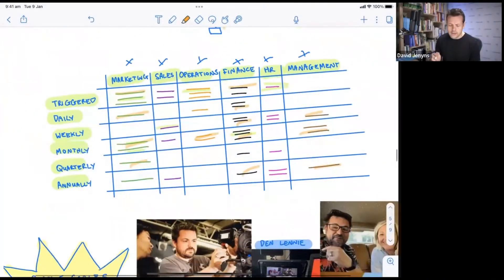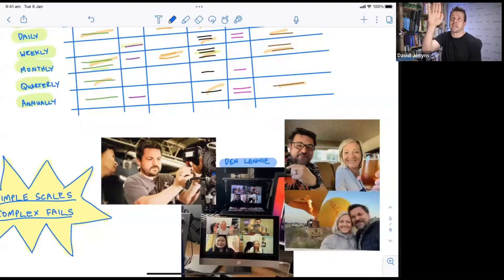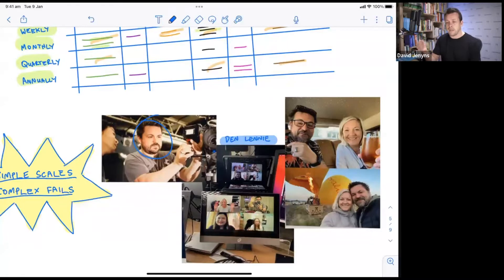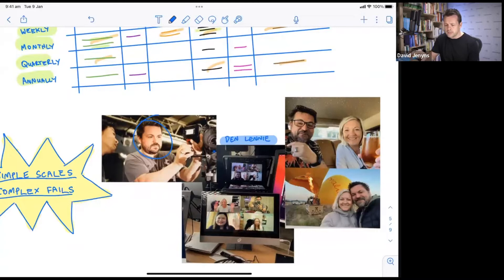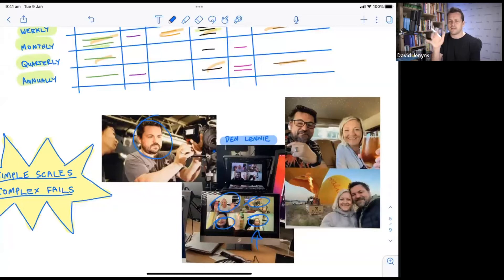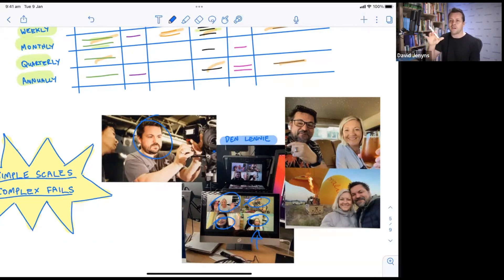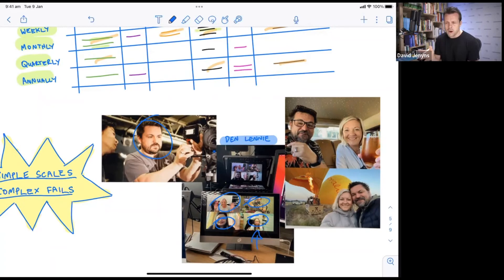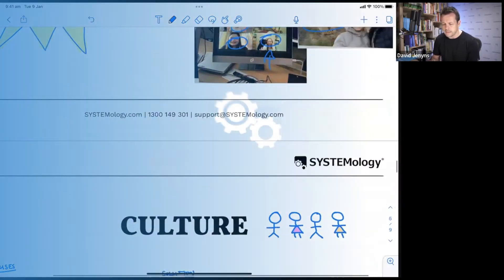How To Scale As A Solopreneur - Case Study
Solopreneur success can be achieved with two things: simplicity and systems - as exemplified by this SYSTEMology case study.

Tune in to discover Den Lennie's remarkable journey – from videographer to successful business mentor. Starting solo, recording tasks, and then transitioning to building a team. Witness his impressive 85% revenue growth within just one year - all while working smarter, not harder.

Catch all the actionable insights and practical tips for solopreneurs in this video!

Timestamps:
00:00 Keep things as simple as possible
00:10 Simple scales, complex fails
00:58 Den Lennie discovered SYSTEMology
01:46 How Den Lennie systemized his business
03:10 Why systems are important
04:31 SYSTEMology is for all business sizes